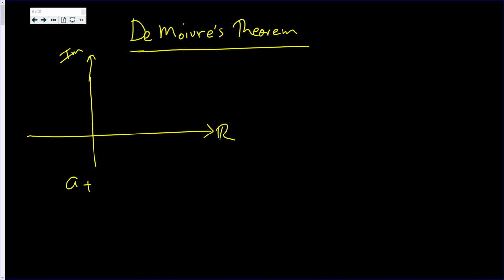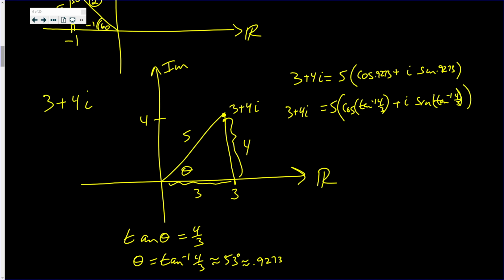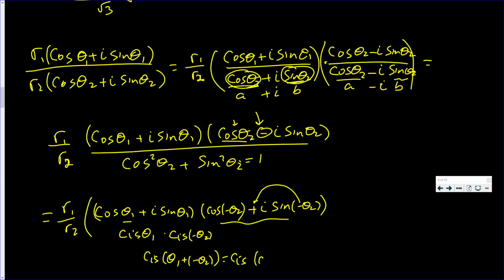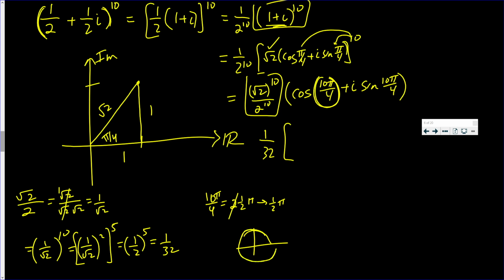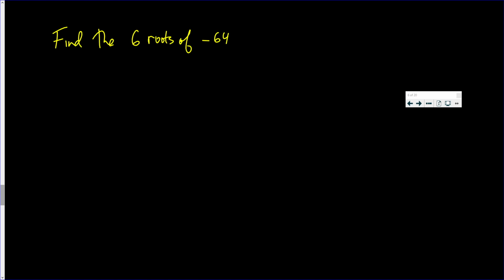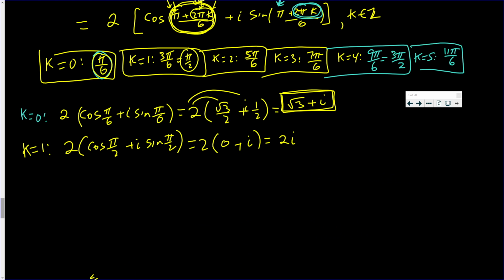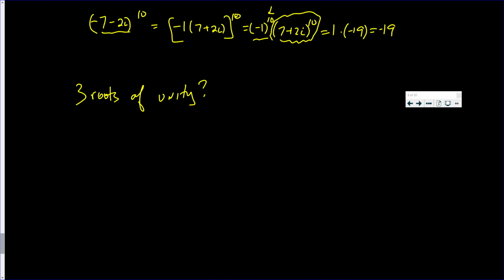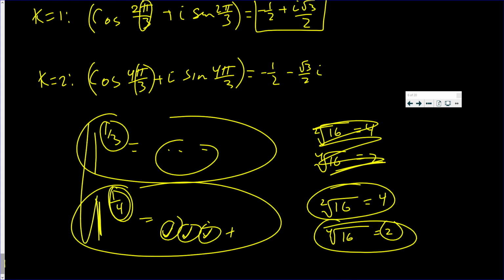15 DeMoivre's Theorem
DeMoivre's Theorem. theorem.